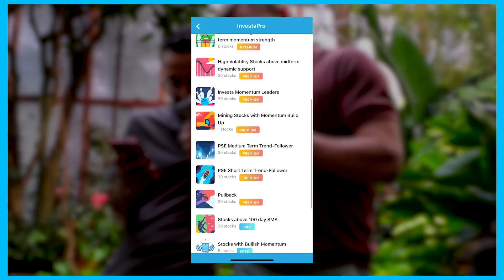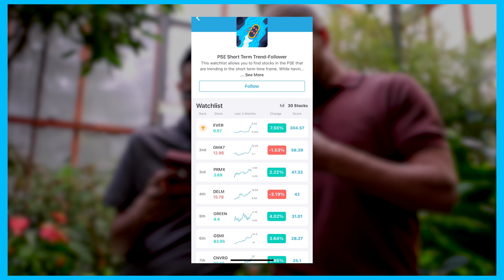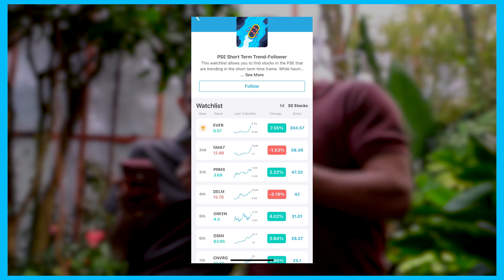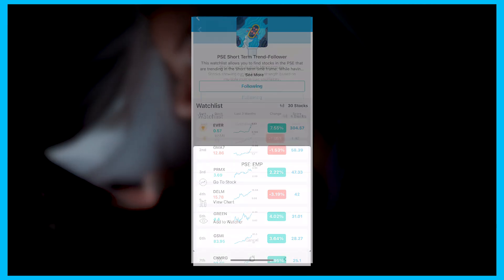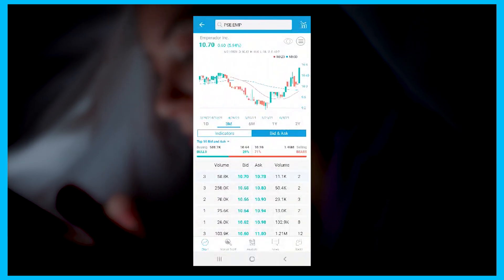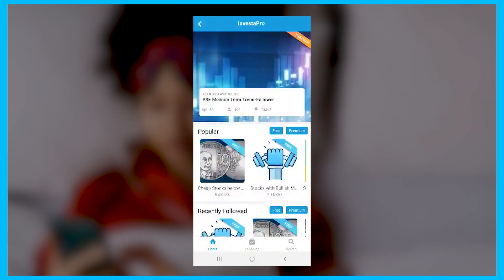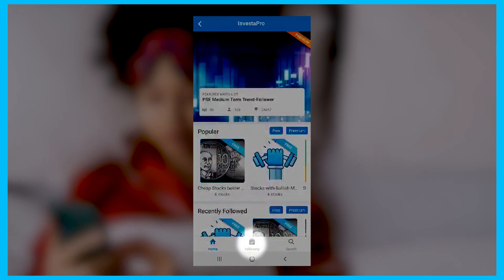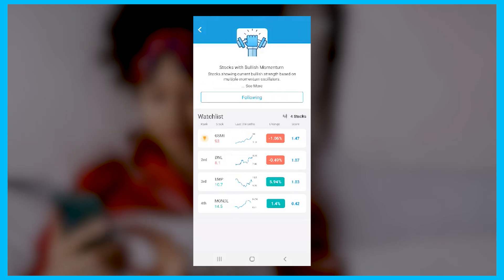HOW TO USE INVESTAPRO? Investa Feature Tutorial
𝗛𝗢𝗪 𝗧𝗢 𝗨𝗦𝗘 𝗜𝗡𝗩𝗘𝗦𝗧𝗔𝗣𝗥𝗢?

We got a lot of questions kung pano gamitin to, para saan daw, and how this feature can help them level-up their trading.

In this InvestaPrime Demo, Deorie will take you through InvestaPRO. Quick tutorial na din on how you can utilize this powerful feature 😉

Investagrams: Your Partner from Start to Profits

Learn how to trade in the stock market, enroll in our FREE InvestaUniversity: